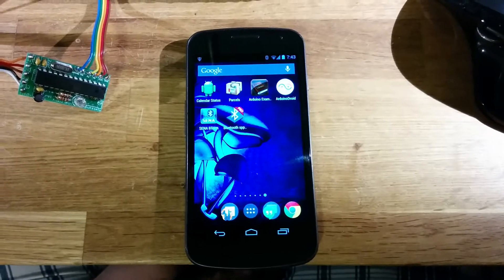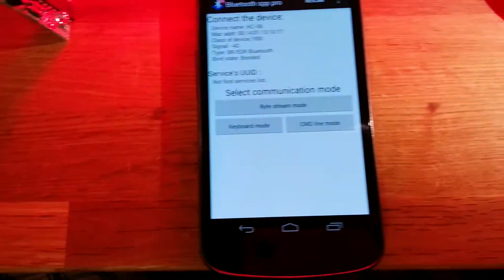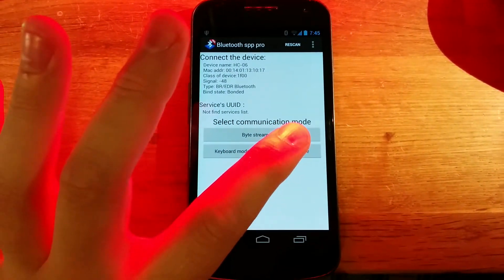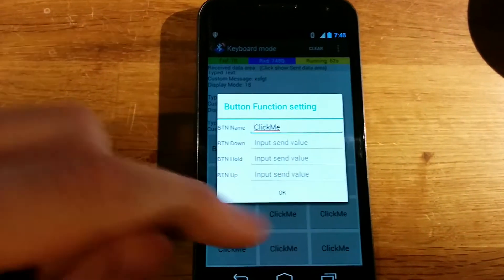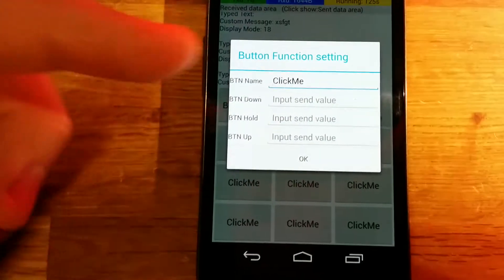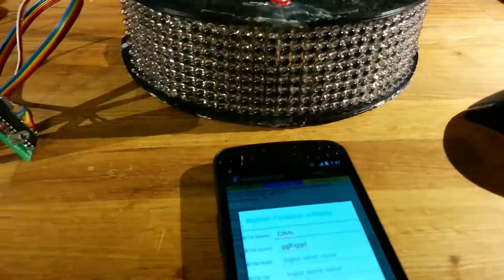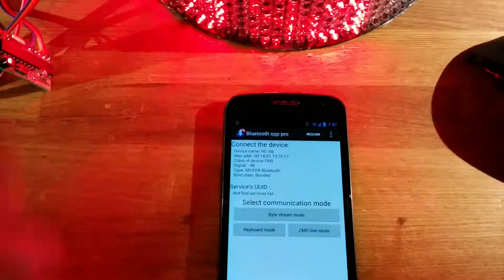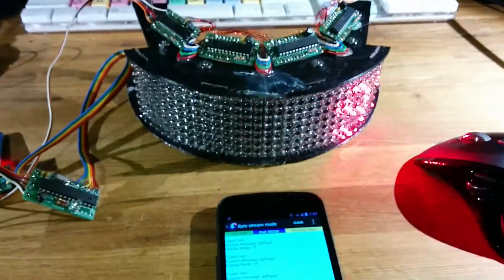Setting up Bluetooth spp for daft punk display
This video explains how to setup the Bluetooth spp pro app for the alexplusleds Thomas daft punk display.